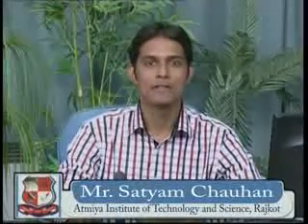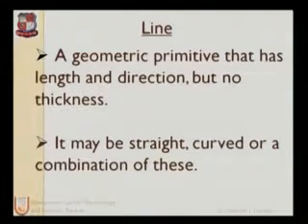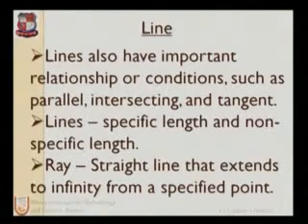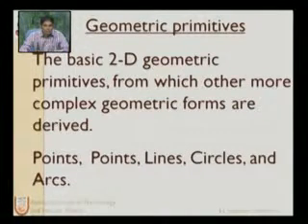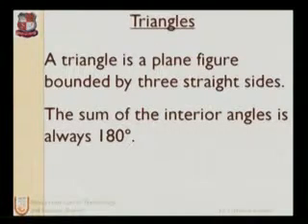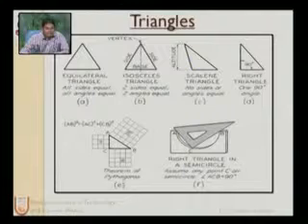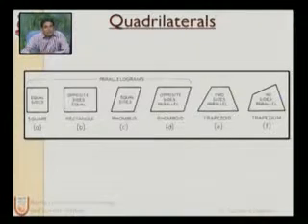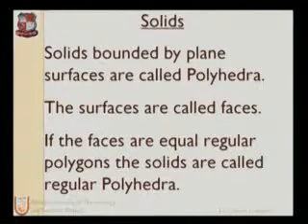Satyam Chauhan-Engineering Drawing-Geometric Construction_1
Satyam Chauhan-Atmiya Institute of Technology and Science, Rajkot -Engineering Drawing-GEOMETRIC CONSTRUCTION-6. Develop the ability to draw polygons, circles and lines with different geometric conditions.